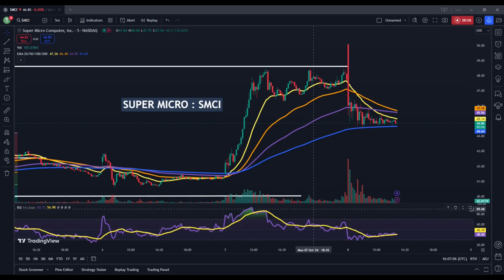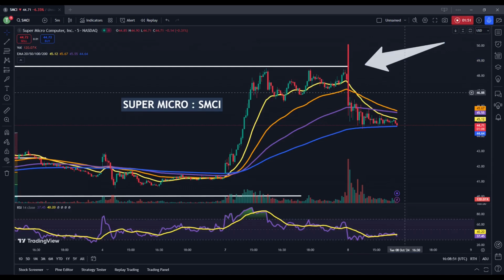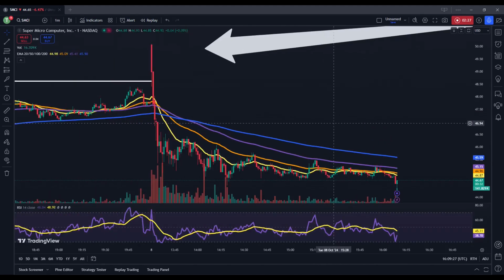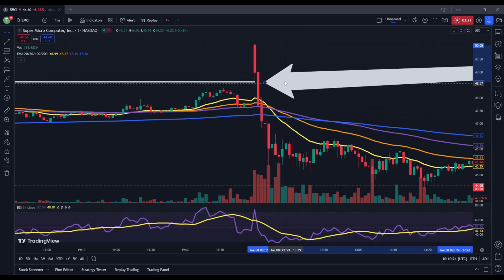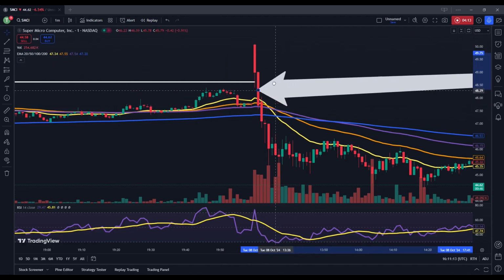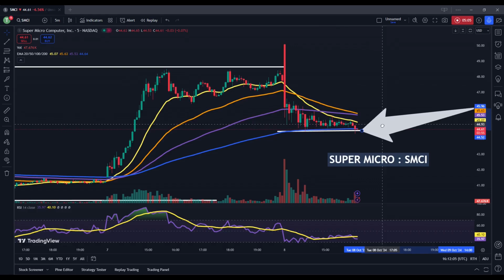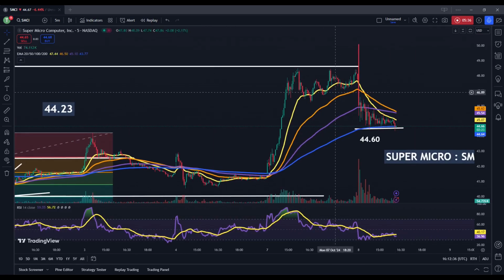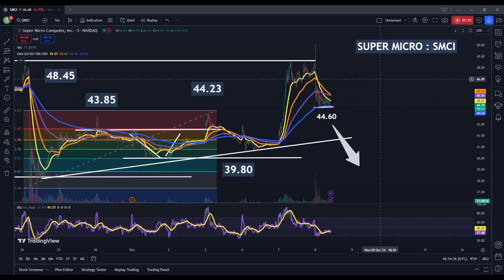SUPER MICRO: Stock Recommendations Today (SMCI STOCK PREDICTIONS TOMORROW) Best Shares to Buy Now!